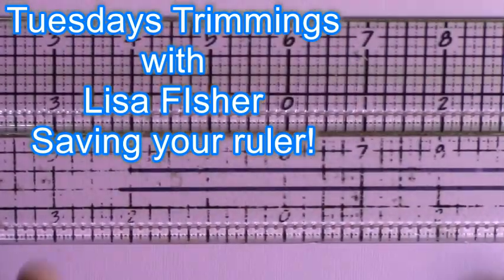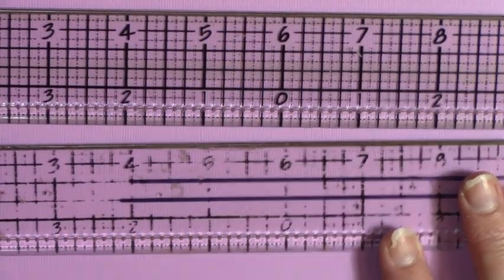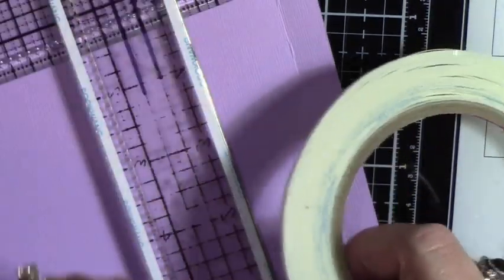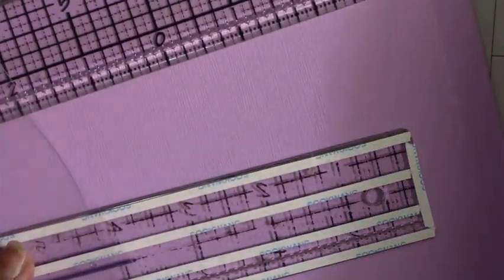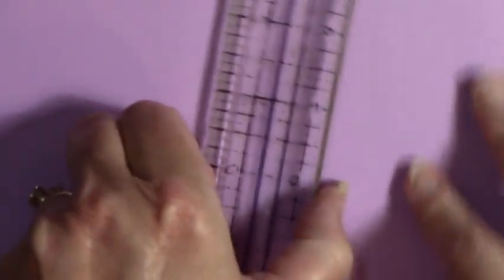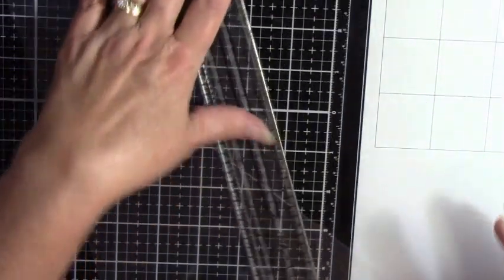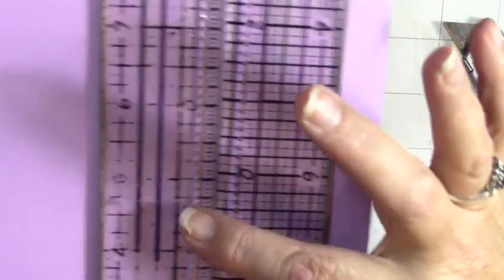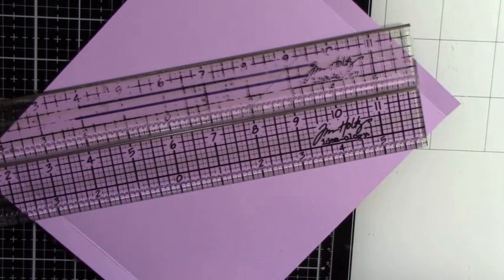Tuesdays Trimmings Hack for saving your ruler!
For all our clear rulers.  This works great!
If you have any questions or comments please comment to the video below and I will answer as soon as I can.
Here is my Etsy Shoppe